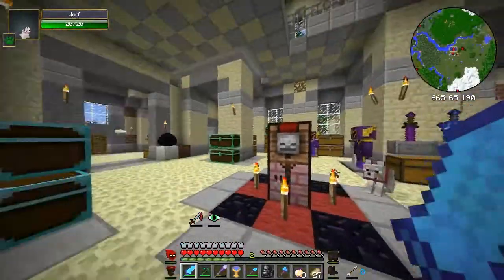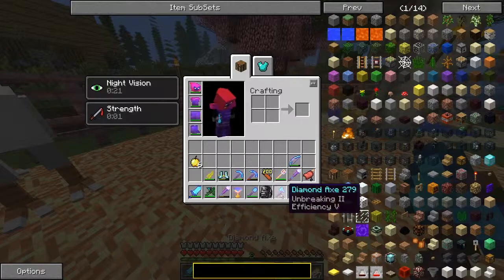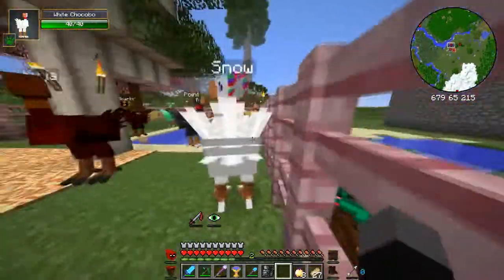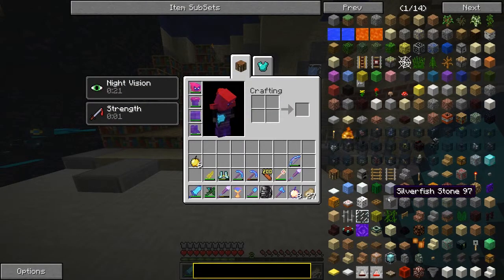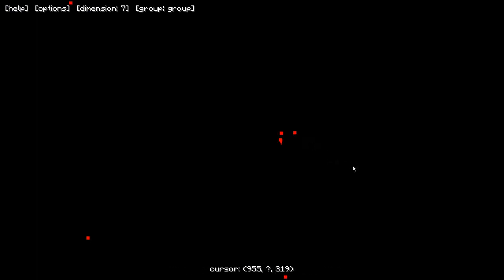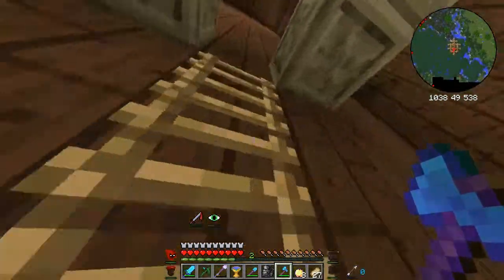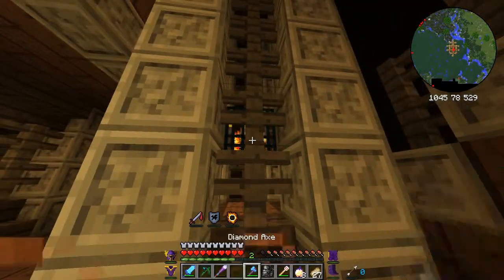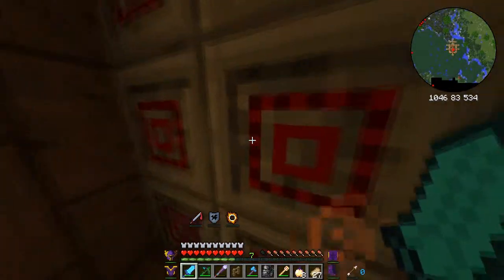Hexxit #28 how to fly super fast on a chocobo